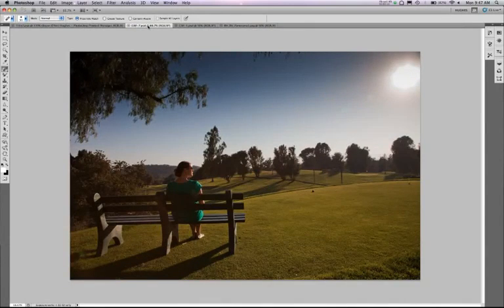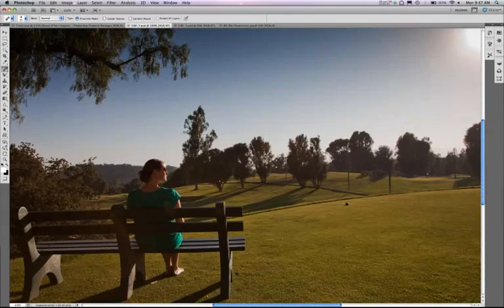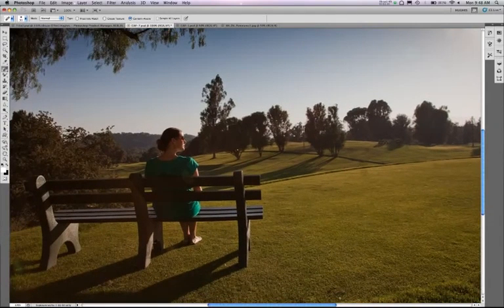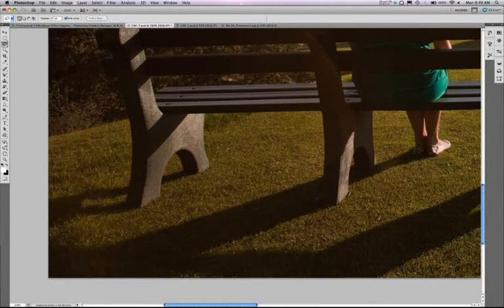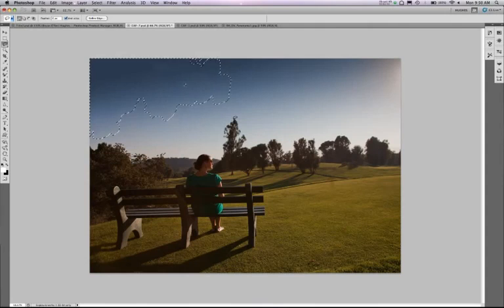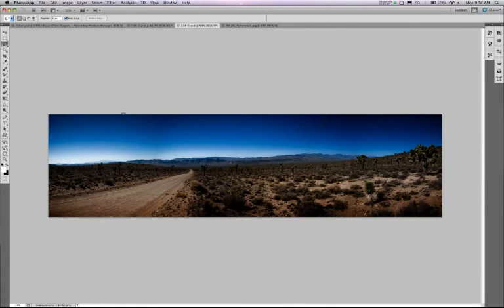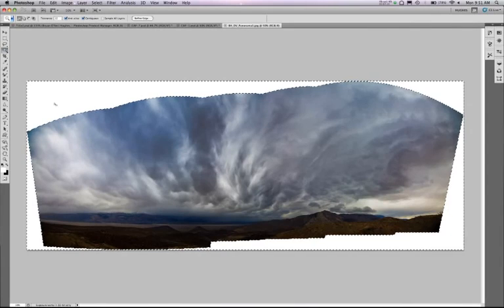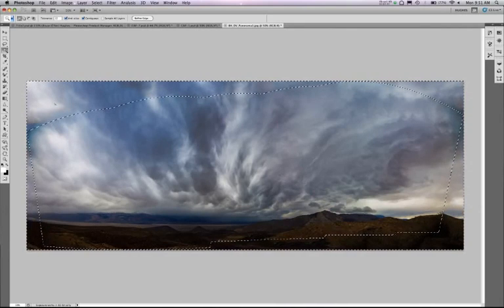ACP Videos Adobe Photoshop CS5 Content-Aware Fill Sneak Peek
- ACP Videos - Advanced Creative Productions
ACP Videos - Advanced Creative Production & Arts Management Study Area advanced Video tools to automate the full spectrum of the production process idea conception and business case approval.  ACP Videos Adobe Photoshop CS5 Content-Aware Fill Sneak Peek